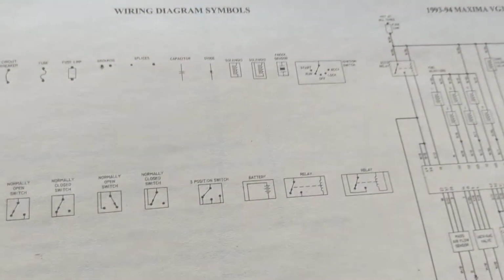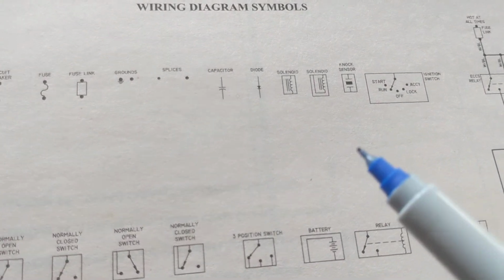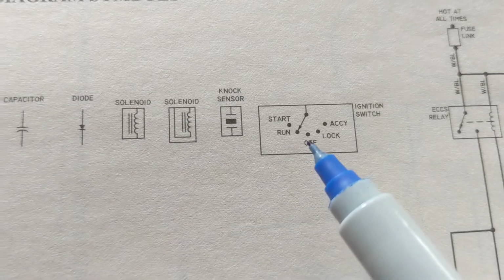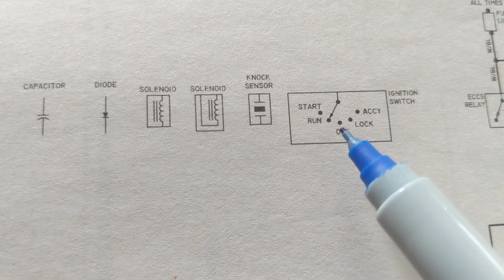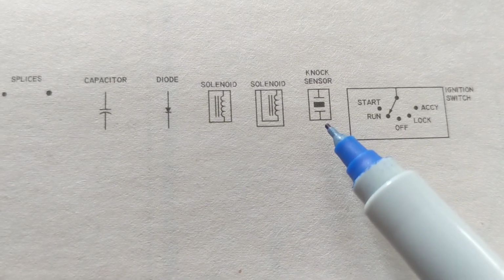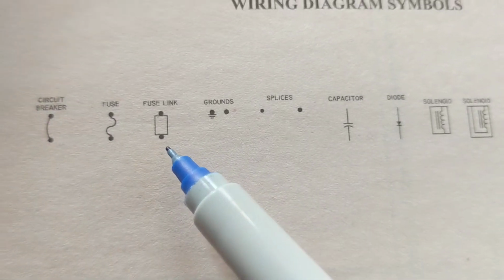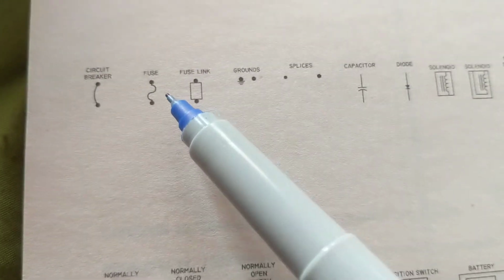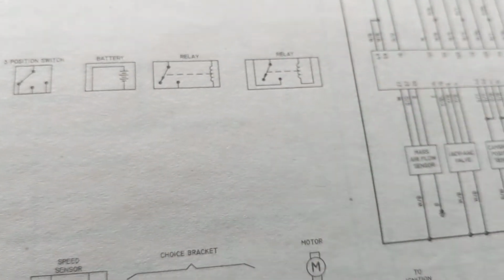How to troubleshoot from schematics starter problems and theft deterrent for Nissan Maxima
How to read Automotive wiring diagram the basics of components symbols to understand how they work and then able to diagnose and troubleshoot, for Japanese wiring diagrams go to cnet.com,. see MY OTHER CHANNEL AUTOMOTIVE ELECTRONICS SCHEMATICS BY JOSEPH please subscribe over 100 videos to choose from,videos explain how to diagnose in troubleshoot automotive schematics no matter how difficult schematic is, great for diagnostics of any make or model of car